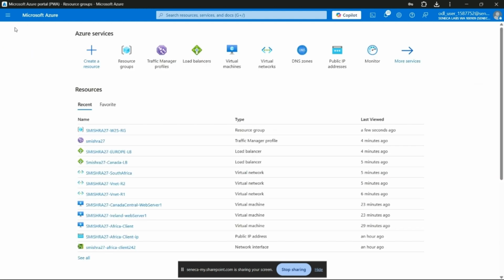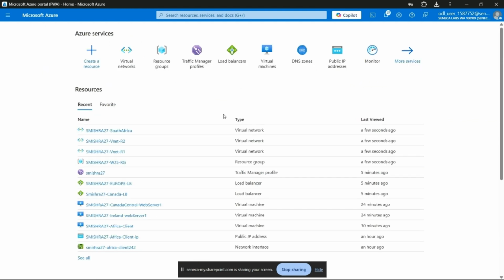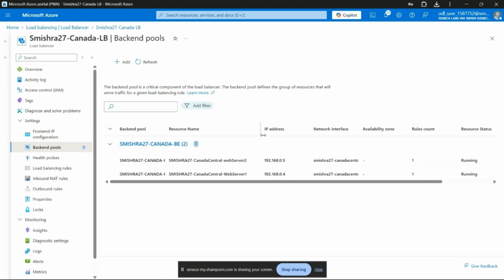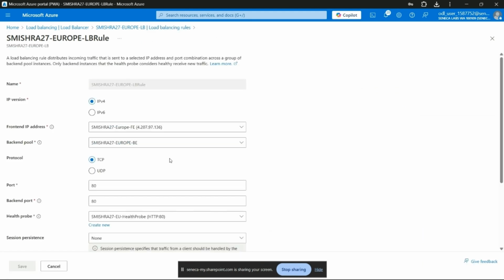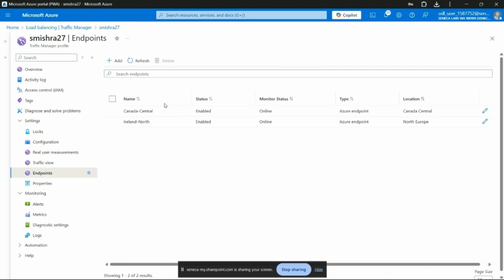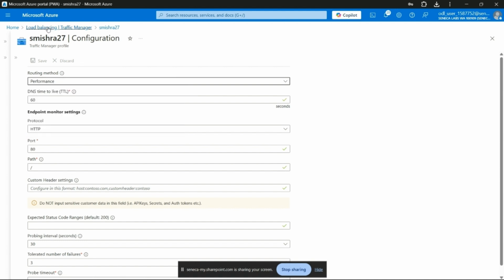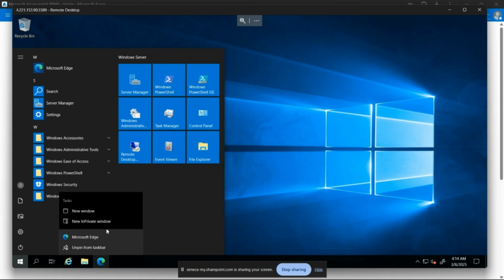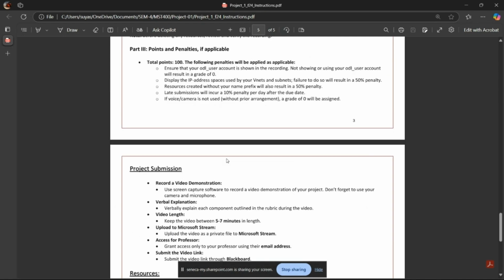Project 01 MST400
This is my video demo of project 01 of MST400.